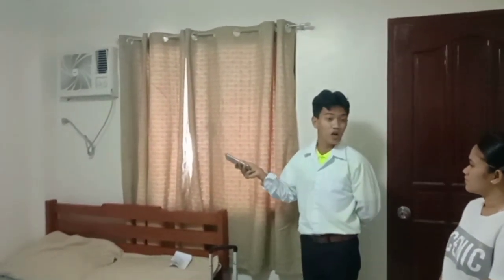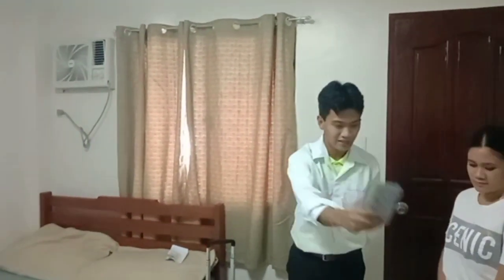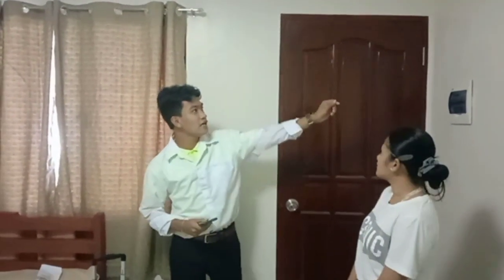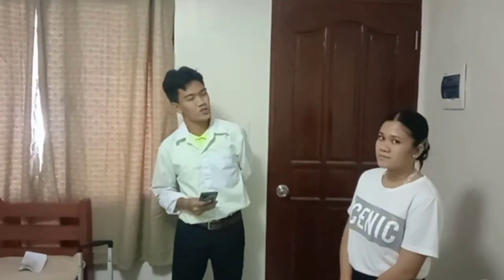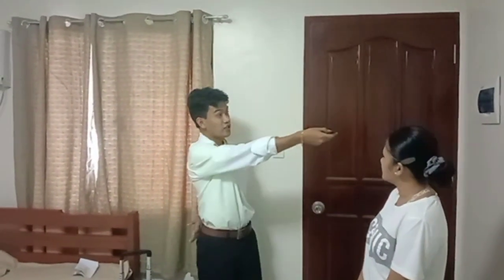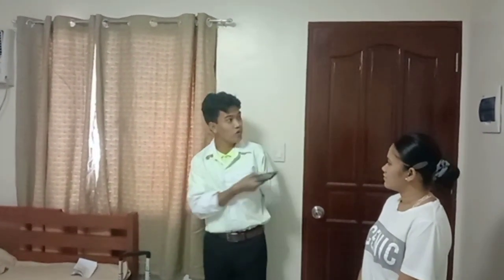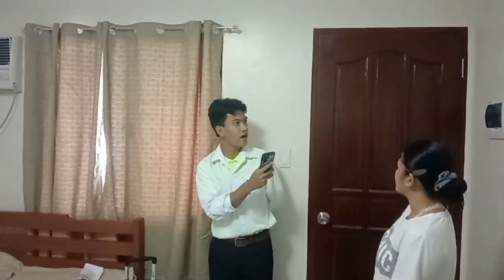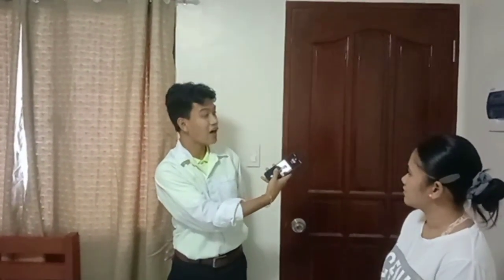BELL SERVICE (JOHN CARL C. ORDEÑIZA BSHM3A)